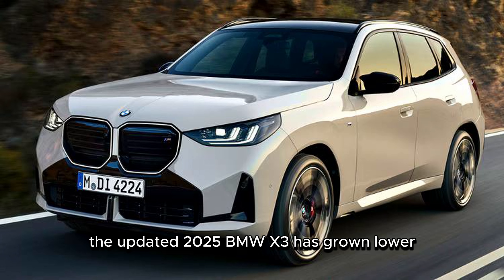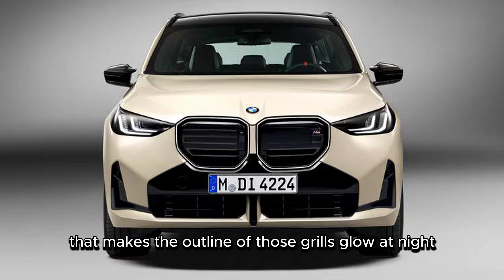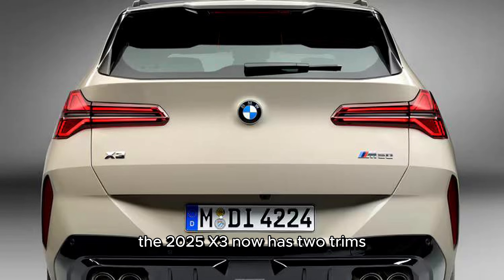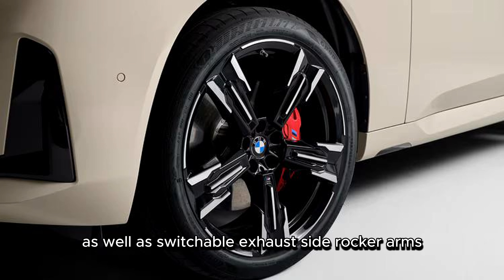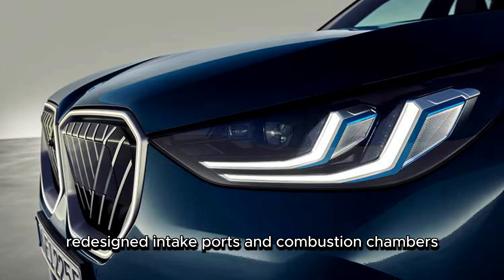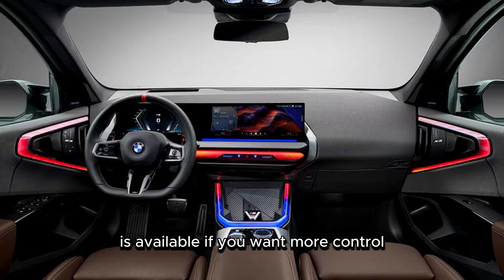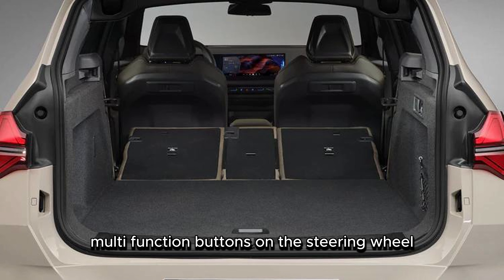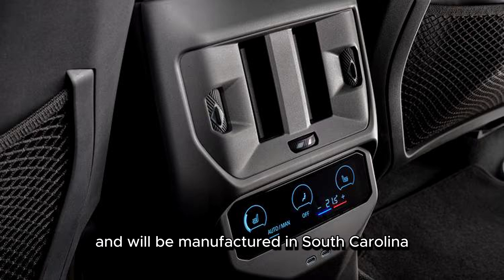2025 BMW X3: Bigger, More Electrified, The Ultimate Luxury SUV!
Hey there! In this video, we take an in-depth look at the 2025 BMW X3. With its larger size, enhanced electrified features, and luxurious amenities, this SUV sets a new standard in its segment.

🚗 Key Features:

More spacious interior and cargo capacity
Advanced electric motor options
Innovative technology and comfort features
Safety and driving assistance systems
Share your thoughts about the 2025 BMW X3 in the comments!